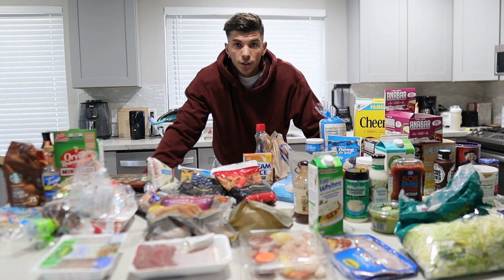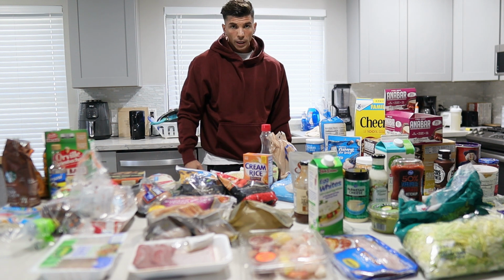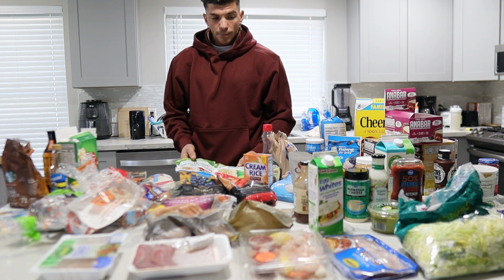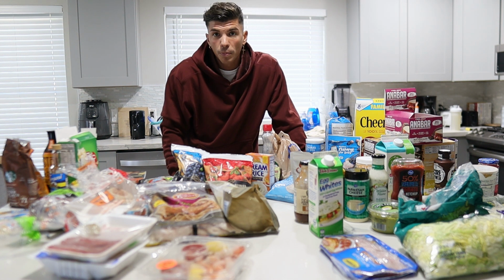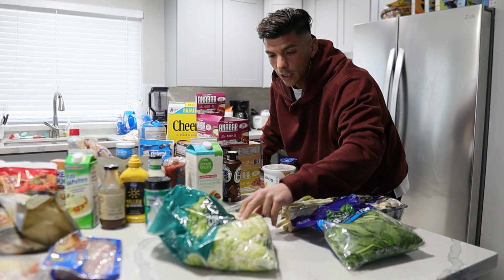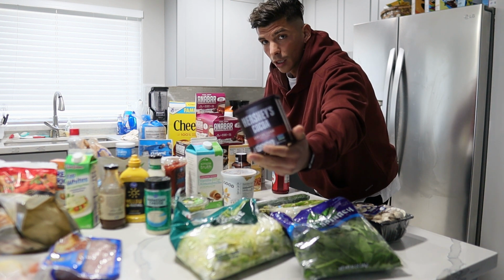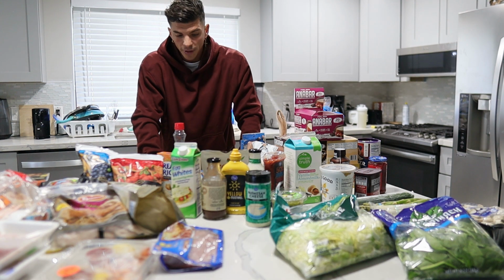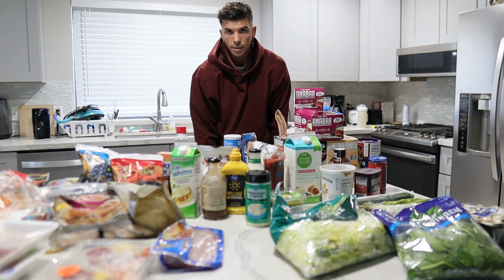WHAT FOOD DO I EAT TO STAY SHREDDED - MY GROCERY HAUL !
AS I SAID YOU GUYS ASK I PROVIDE..MY ALMOST FULL GROCERY HAUL,THE FOODS THAT I EAT ON DAILY/WEEKLY BASIS,HOW MUCH DO I SPEND PER WEEK AND IN WHICH STORES DO I GO ,EVERYTHING IN THIS VIDEO..HOPE YOU GUYS ENJOY AND COMMENT WHICH KIND OF VIDEOS SHOULD I DO NEXT...💓

ALPHALETE SUPPORT CODE 'DORIAN'

Also if you want to send me some stuff to try (I will  gladly review it on my youtube channel): Dorian Vranjes